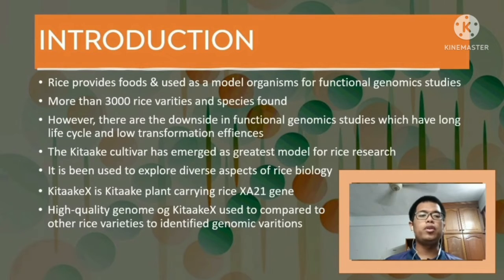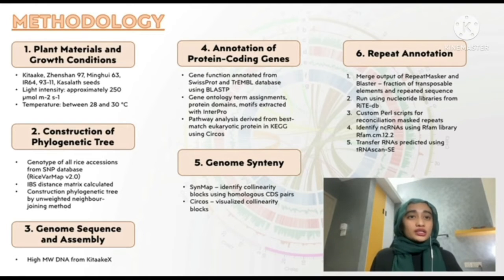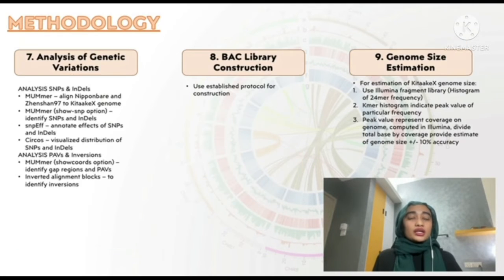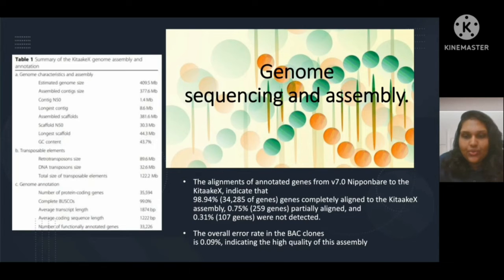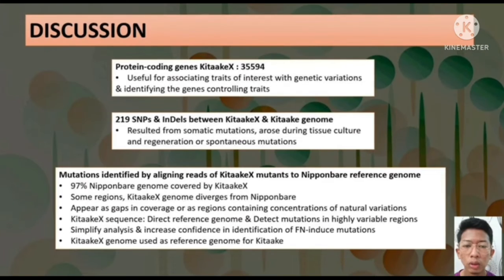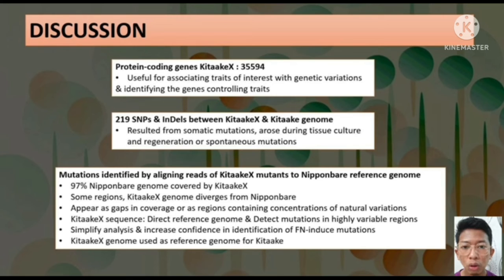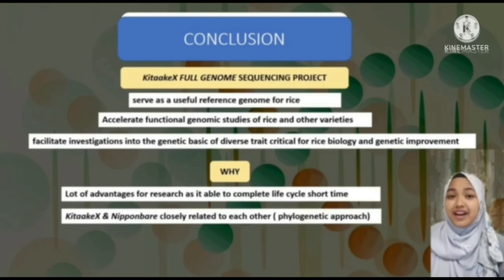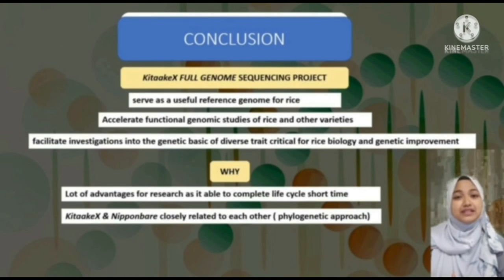GENOMIC PRESENTATION GROUP 19